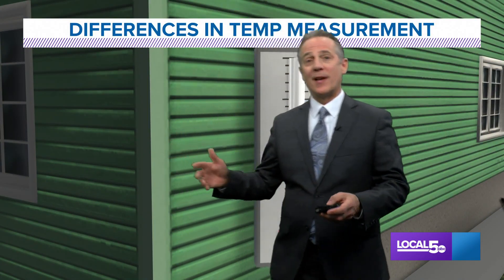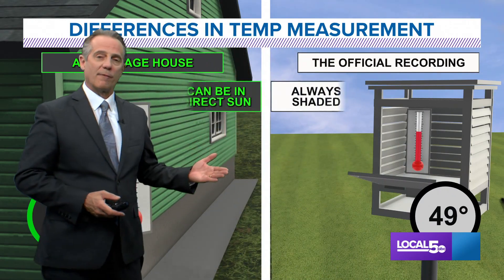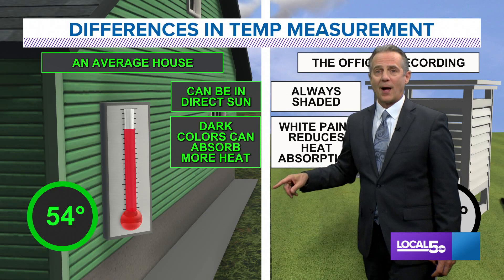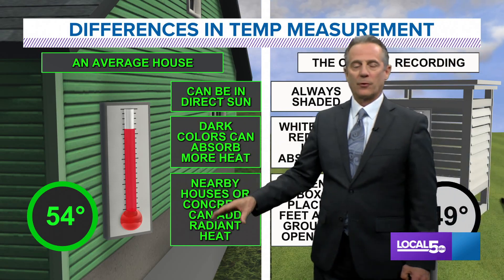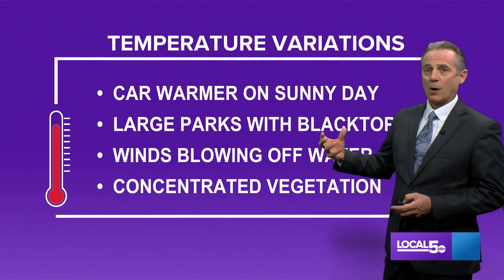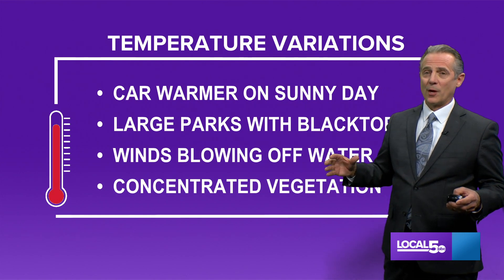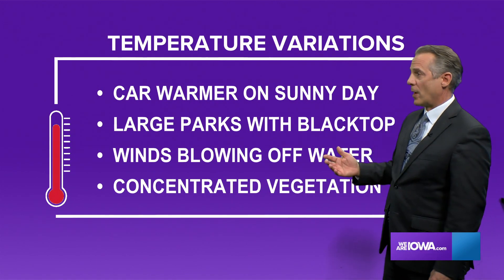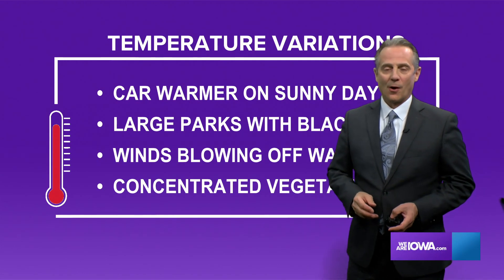Why is the temperature at your house different from the official temperature outside?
Why do temperatures and thermometers vary so much?